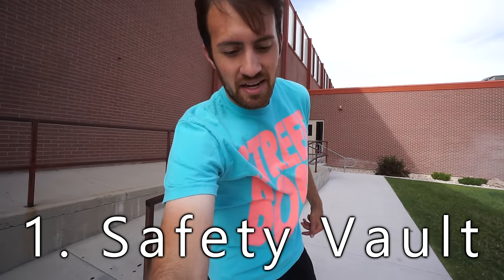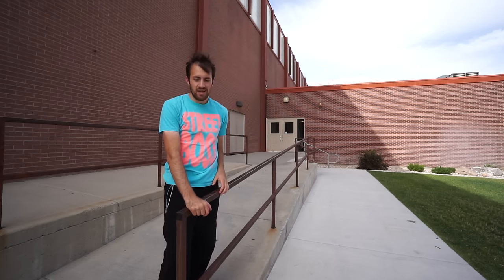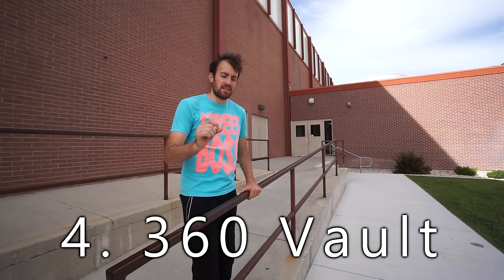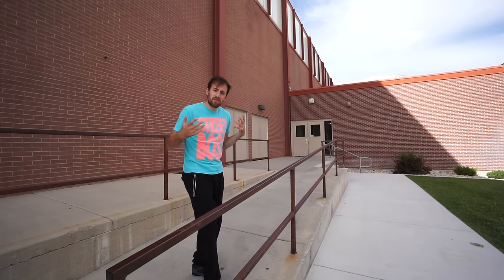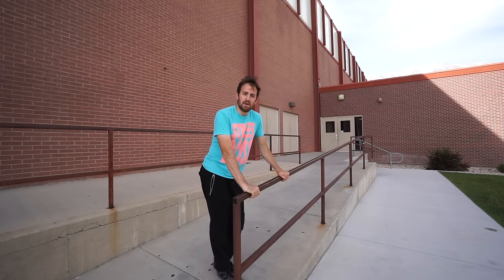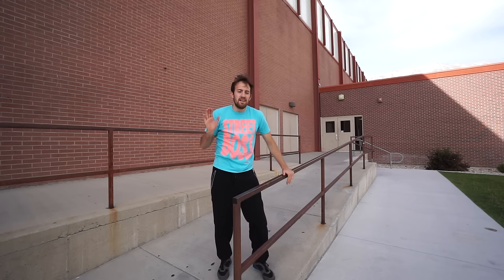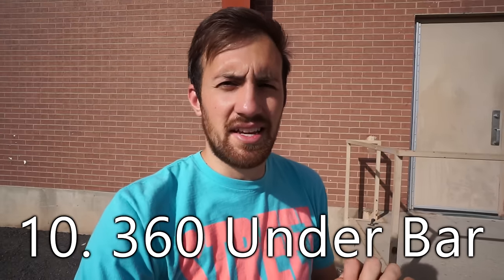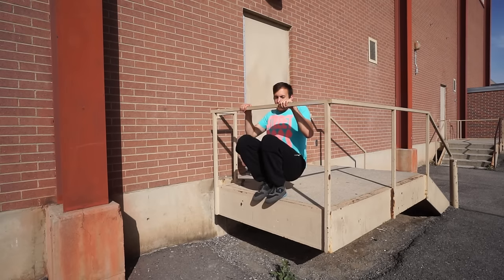10 PARKOUR VAULTS FOR BEGINNERS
10. 360 Under Bar

Logo Intro

Music: - Kitten Air - ScottDW Check out my recommended parkour products on Amazon. Best Parkour Shoes, Apparel, Fitness Equipment and Film Gear.